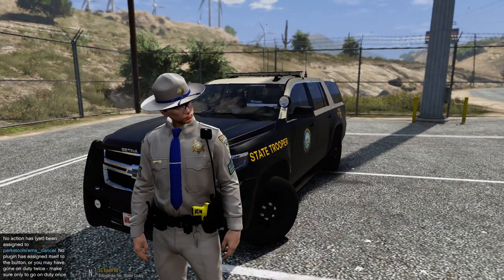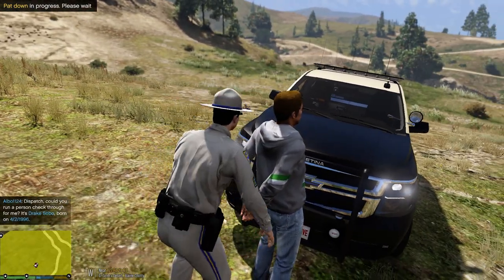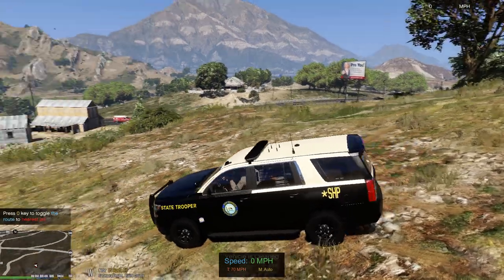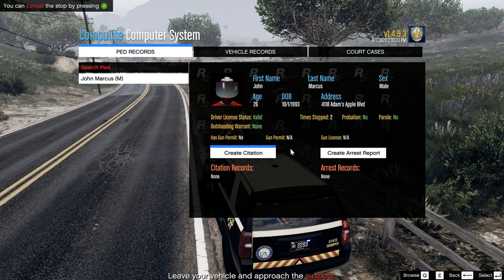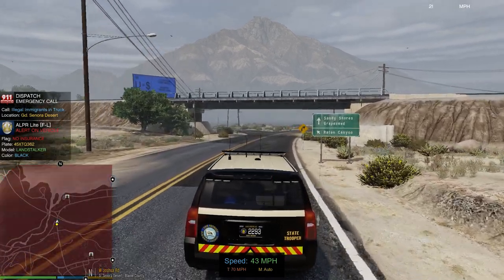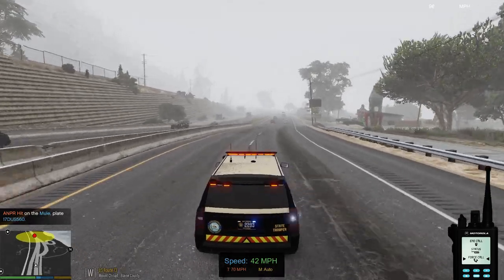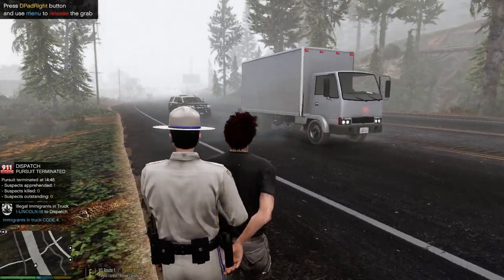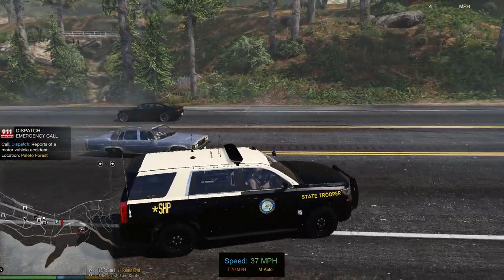Grand Theft Auto V LSPDFR DAY36 4.7